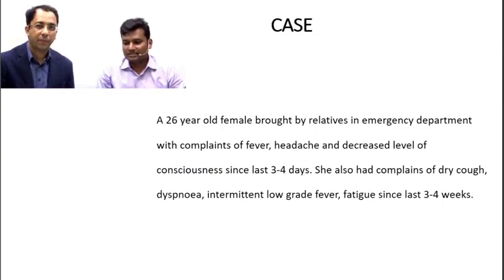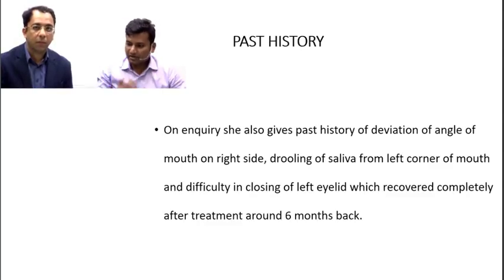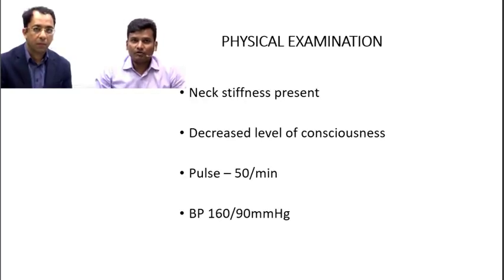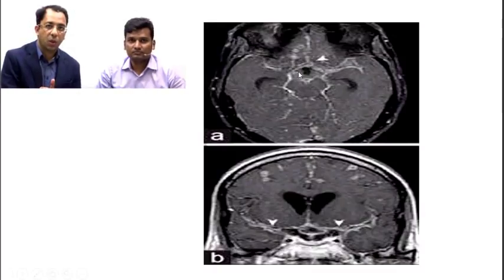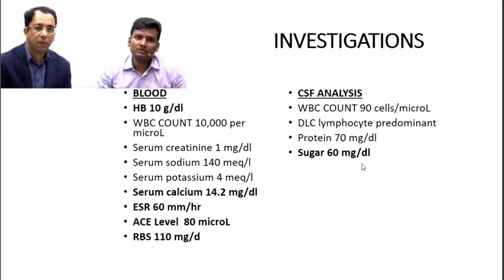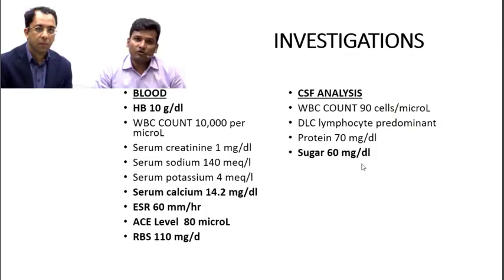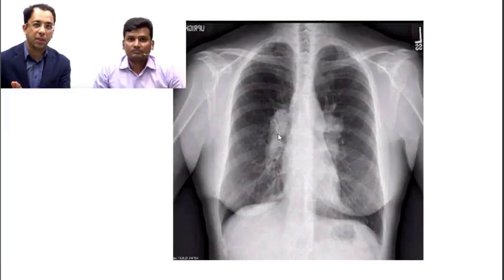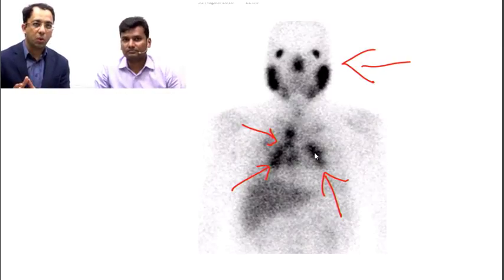Neurosarcoidosis DAMS Medicine Unplugged MedEd